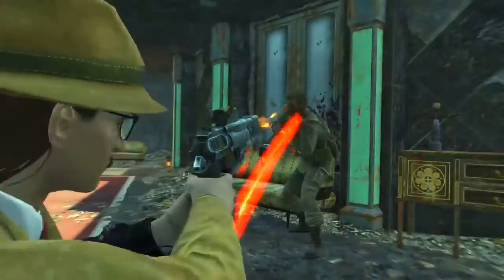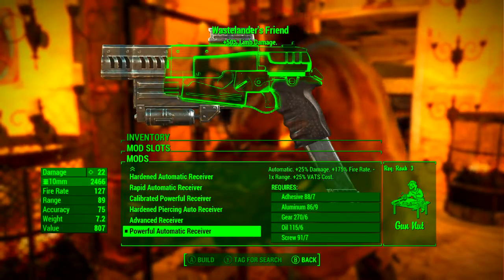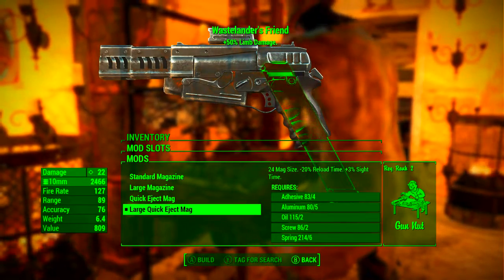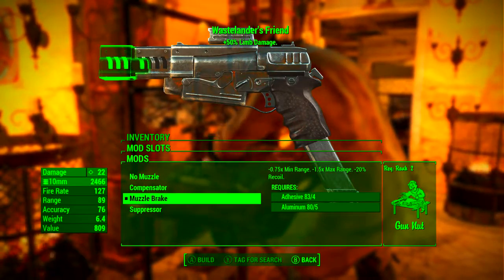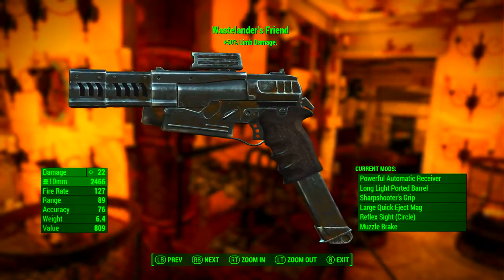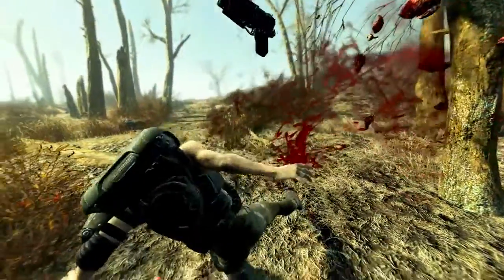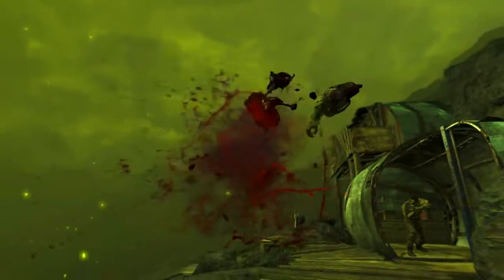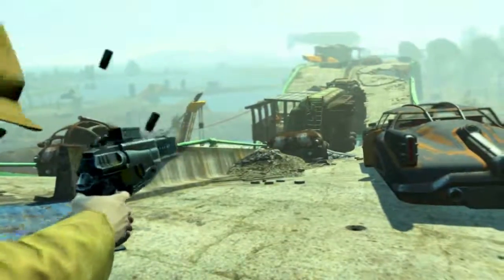Fallout 4 Wastelander s Friend Unique Weapon Guide